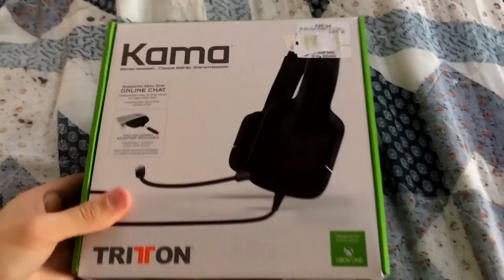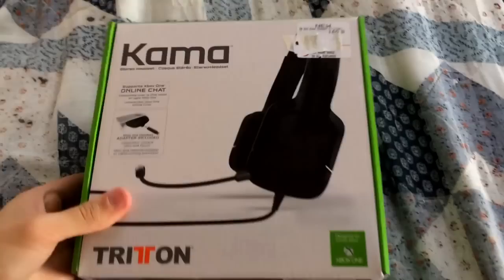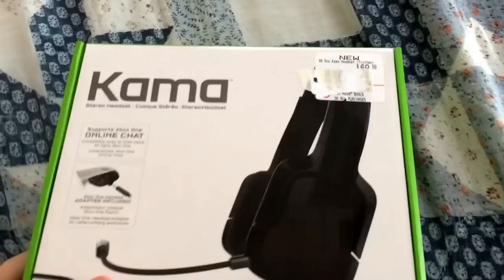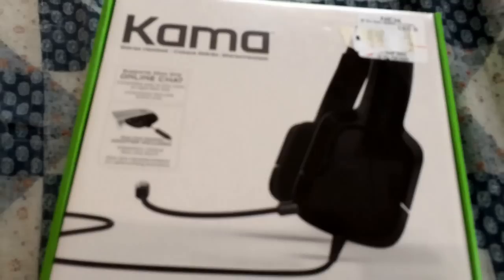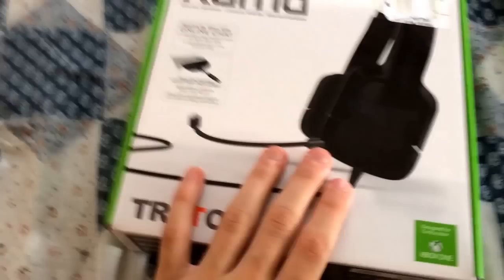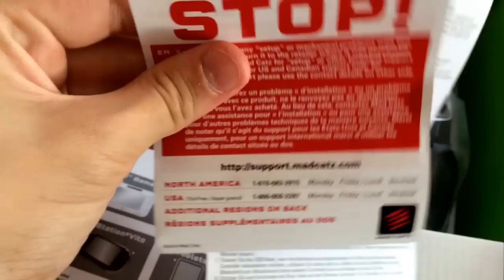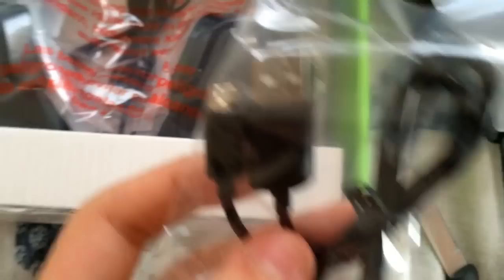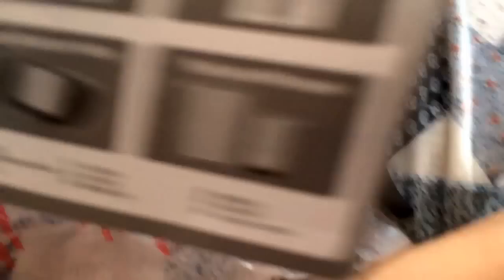Kama Stereo Headset: Tritton Headset Unboxing! (Xbox One)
You can hear Game Audio. You can hear Voice Chat.The ear muffs are a bit small. If you would like to buy the headset, click this